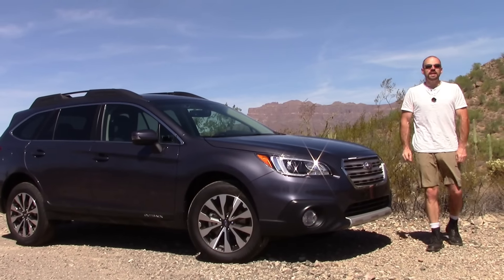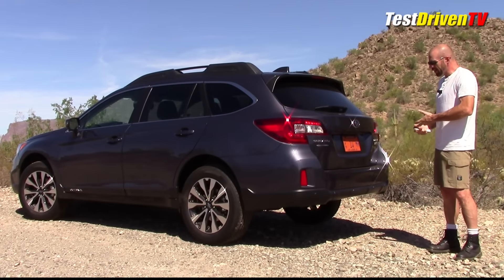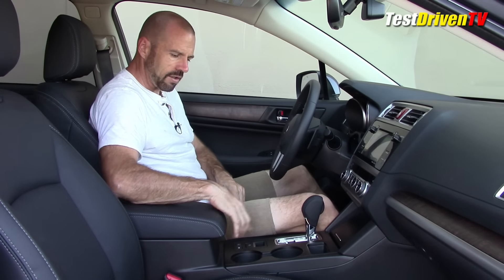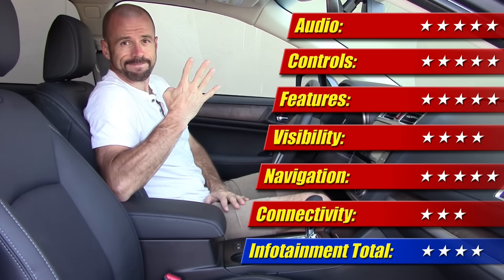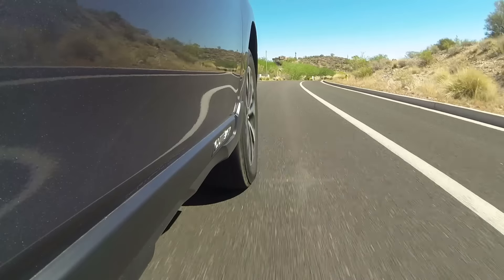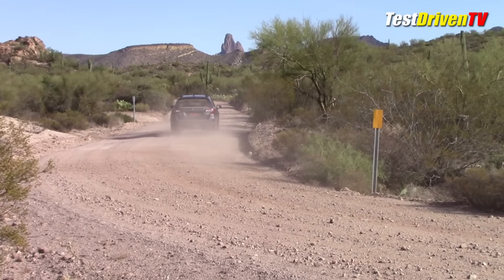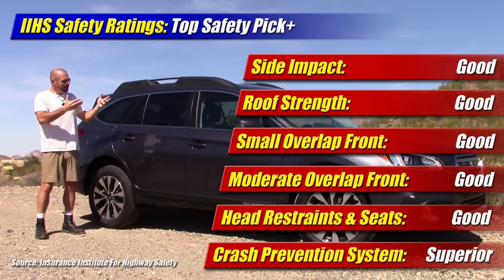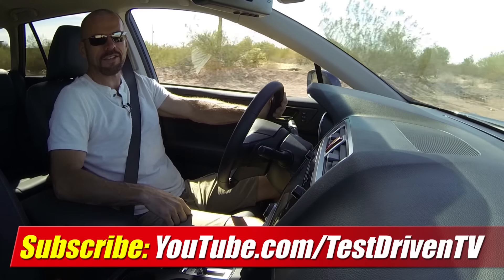2017 Subaru Outback Limited 2.5: Test Drive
We test the 2017 Subaru Outback Limited 2.5 on and off-road to see why it's setting sales records against traditional SUVs. Full review of performance, handling, off-road traction and mpg.